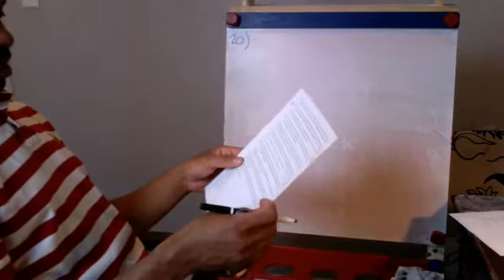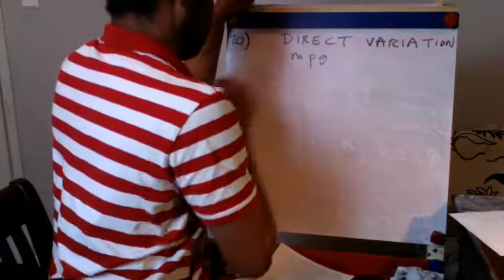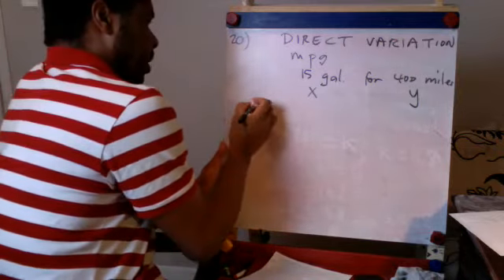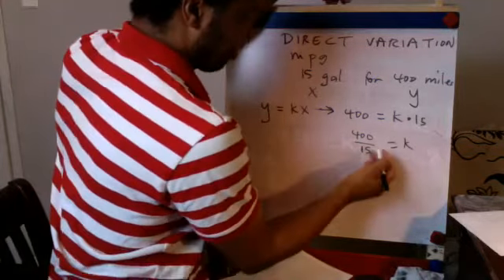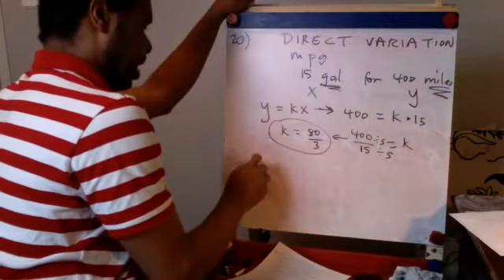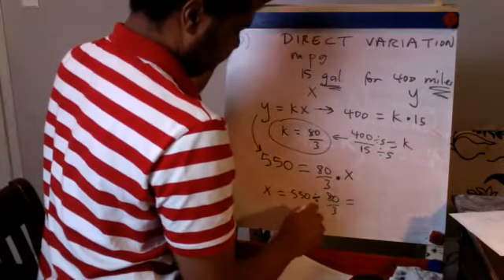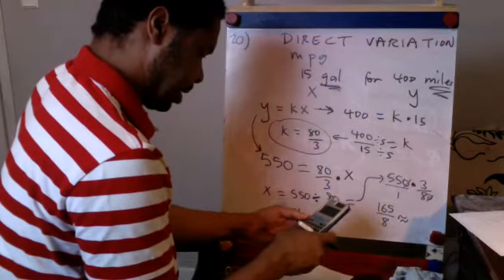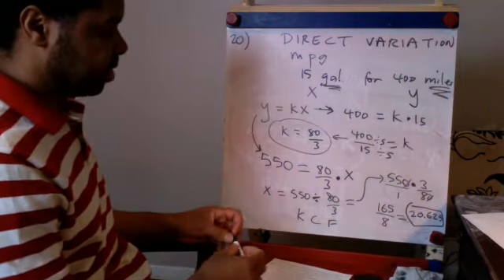Direct Variation II